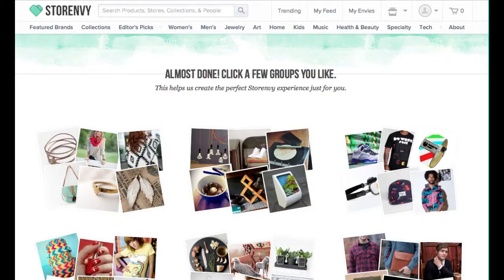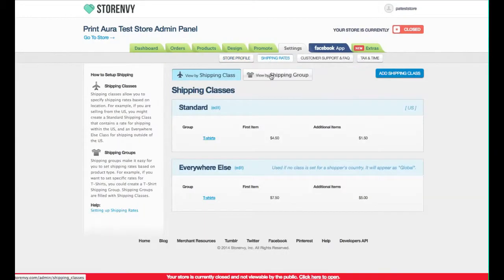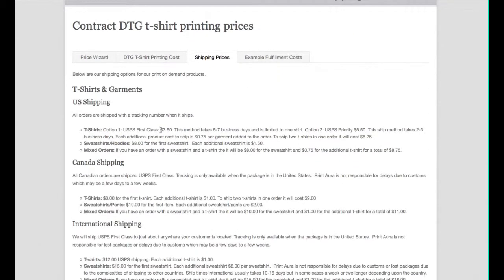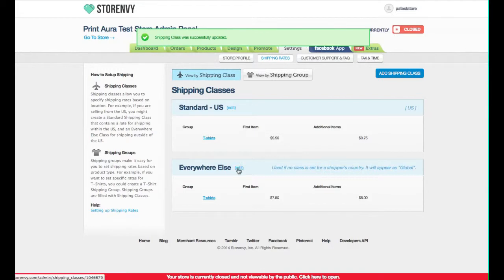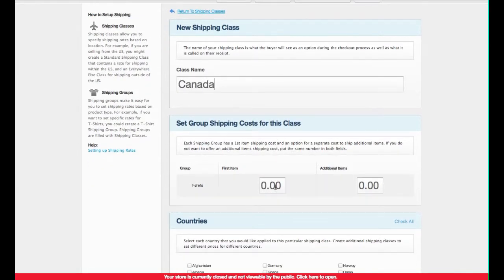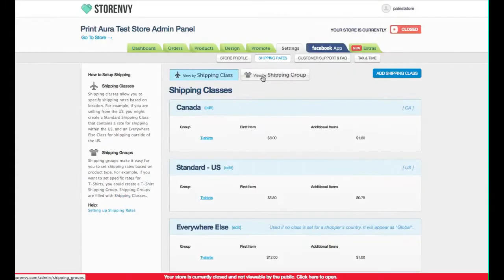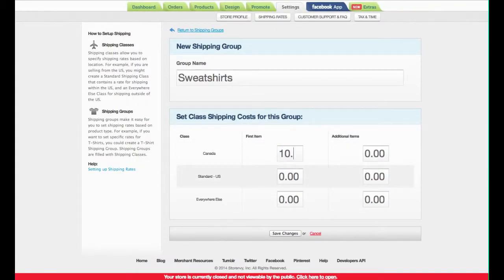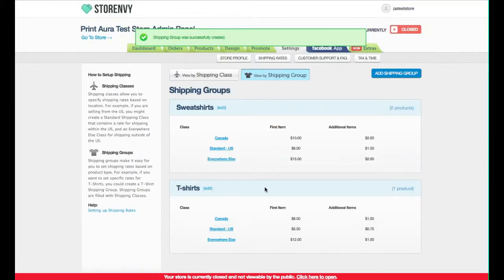Setup Shipping Settings for PrintAura's Storenvy App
Using the PrintAura Storenvy app allows for seamless t-shirt fulfillment. This video shows you how to setup the shipping prices in Storenvy to match those charged by PrintAura.